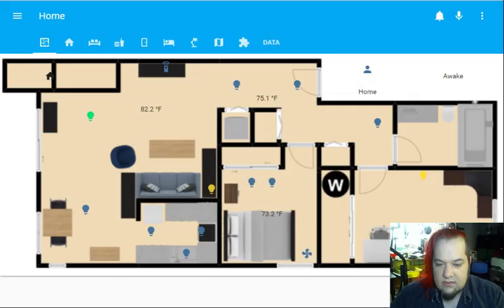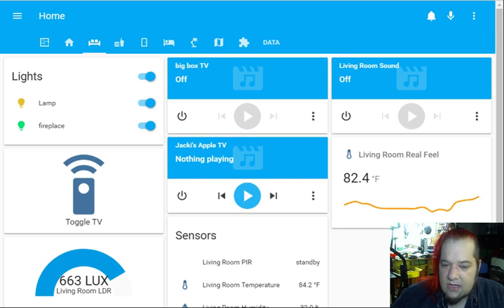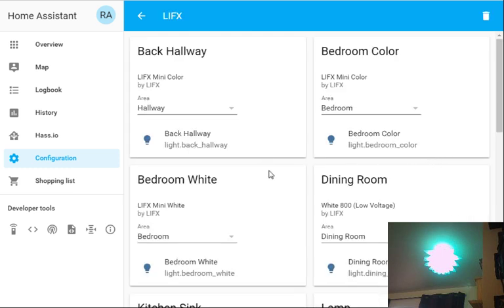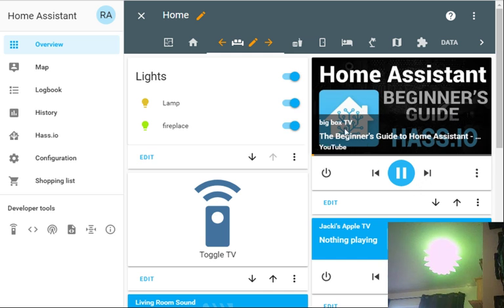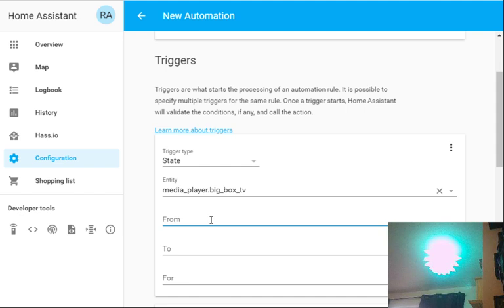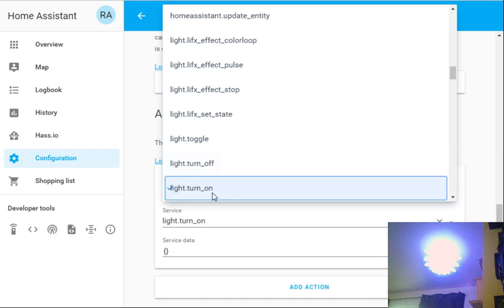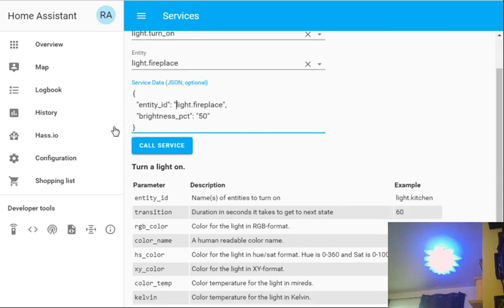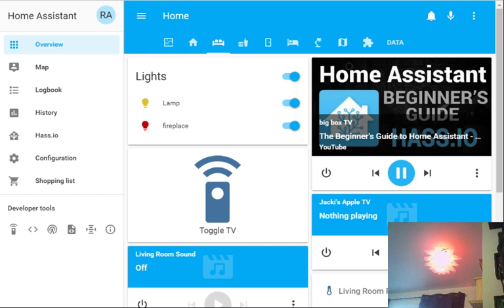Light Automatons with Home Assistant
Take a quick look at my home automation system and how to test and Automate Lifx Color lights using Home Assistant.

In this video I create an automation to turn one of my Lifx lights to red when Chromecast starts to play a video on the TV. I will also go over some of the ways to add lighting controls to the Home Assistant UI.

This is the first of a series of videos on Smart Home setup to help people do more than just mess around with apps.